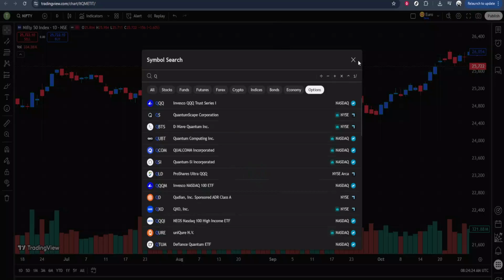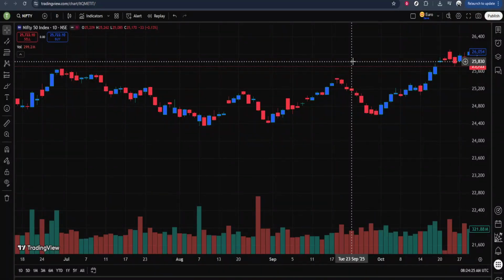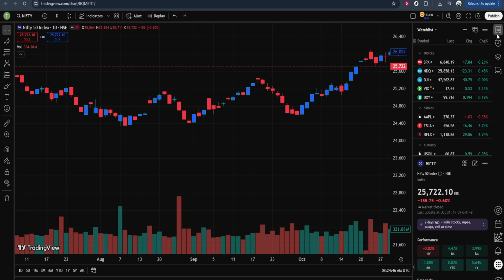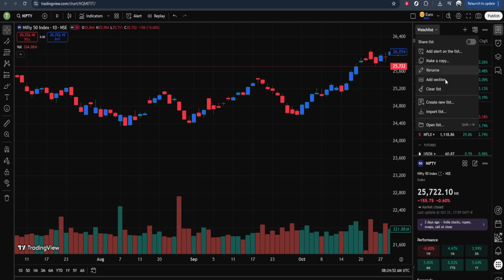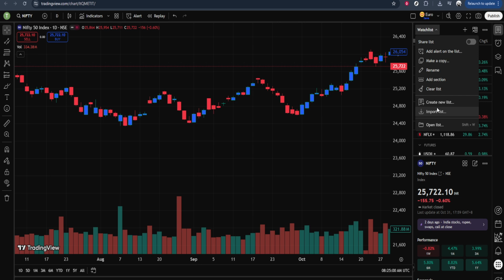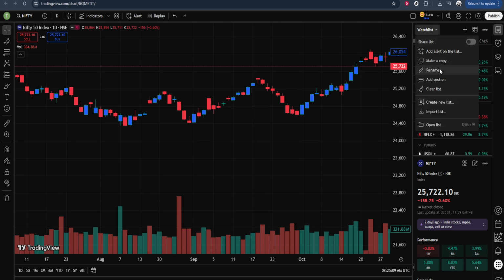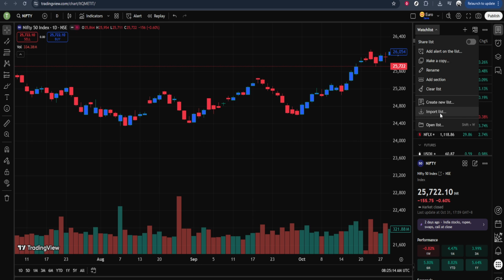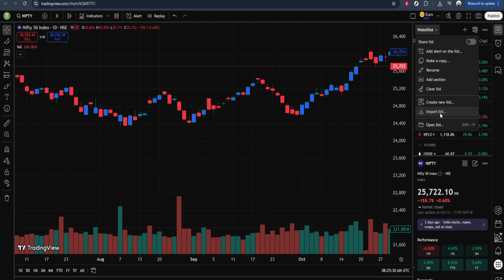How to Import Watchlist in TradingView | Easy Guide 2025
In today’s video, I show you how to import a watchlist in TradingView — so you can easily upload your favorite stocks, forex pairs, or crypto assets and organize your trading workspace efficiently.